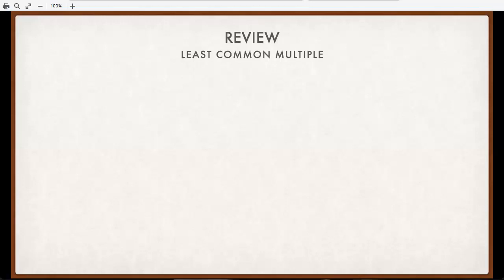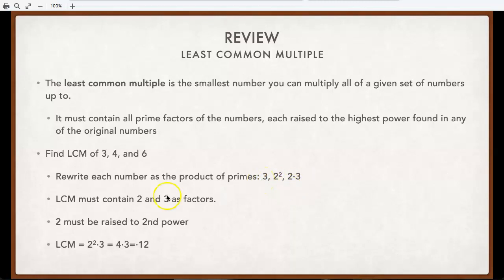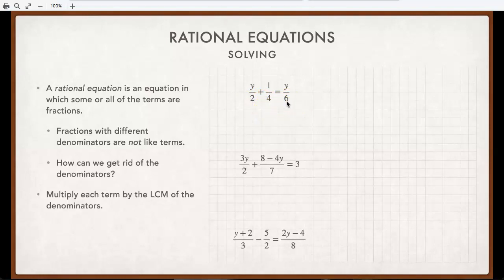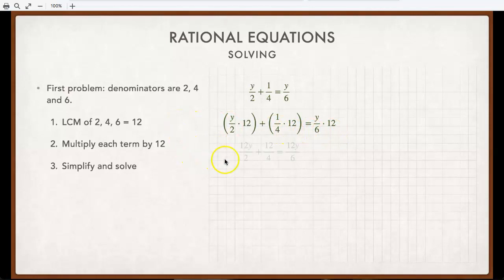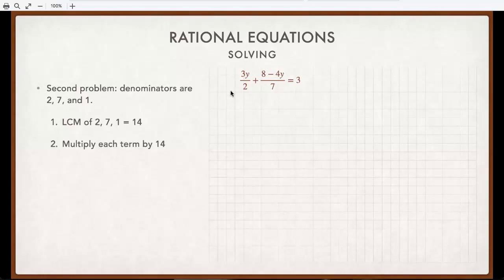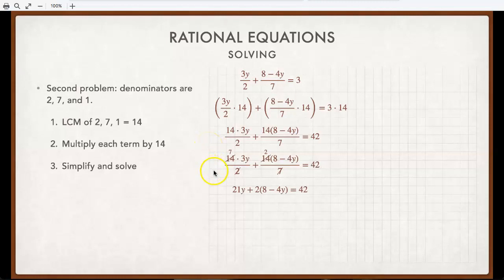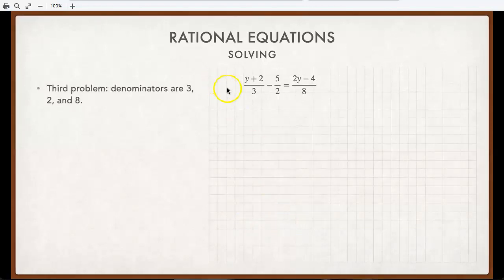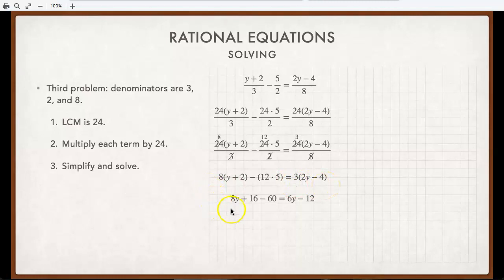Saxon Algebra I Lesson 78: Rational Equations